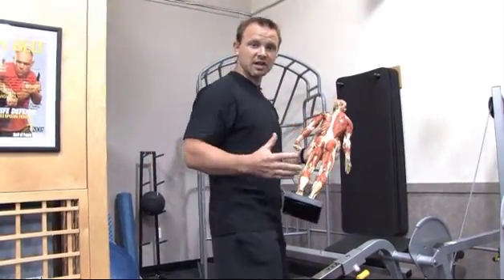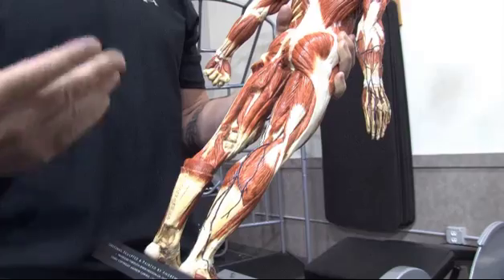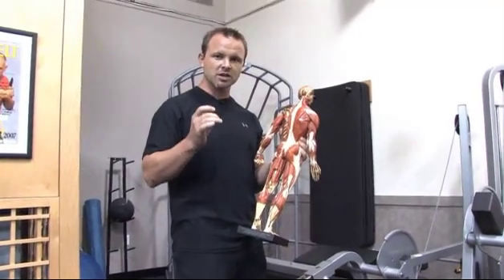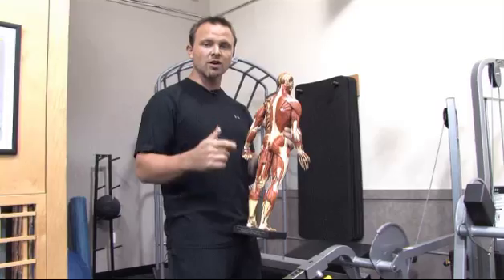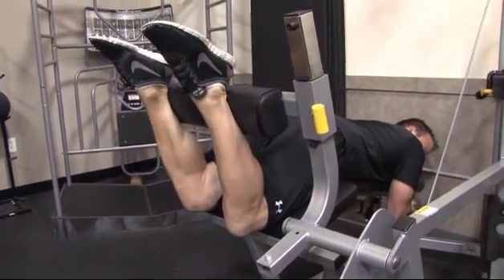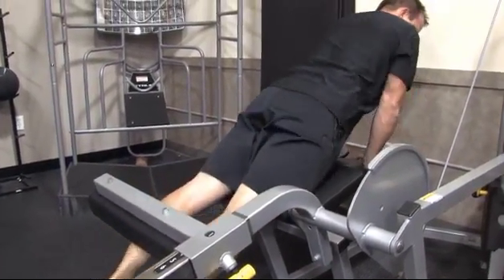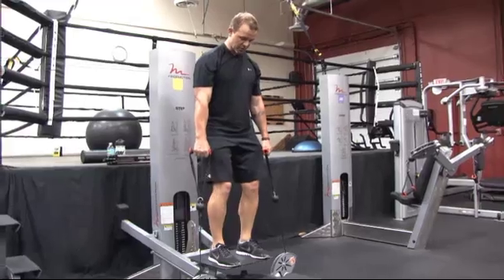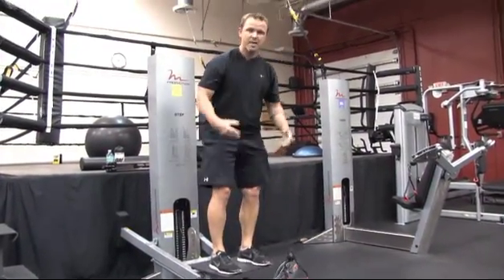Personal Training Secrets Part 4 - Slight Edge - Hamstrings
- Billy Beck III has been voted the World's Best Personal Trainer and his facility BB3 Training & Nutrition Center is located in Weston South Florida. He has successfully played collegiate football, fought competitively, completed marathons, won bodybuilding contests, ran 21 miles and did 1,000 push-ups while wearing combat boots to help wounded soldiers and even ran 51 miles to raise money to help fight cancer. The guy is insane. He doesn't have a TV instead he reads and researches. One of his NFL clients describes him as a "Nerd Jock". Now you can learn from his insanity in this video series called the slight edge...burn fat, build muscle, transform your body.